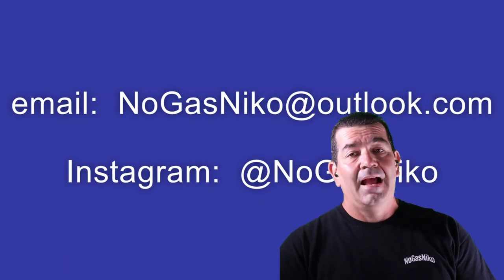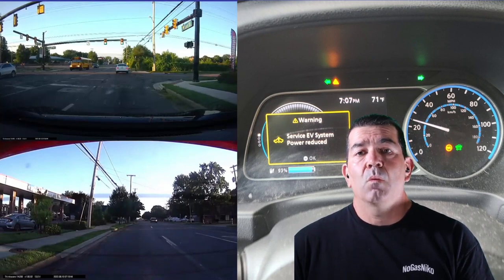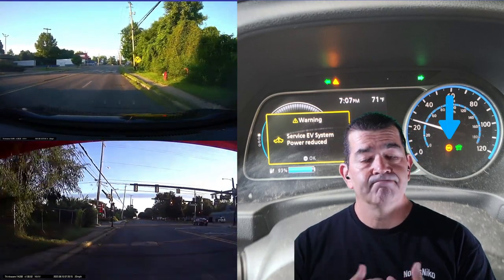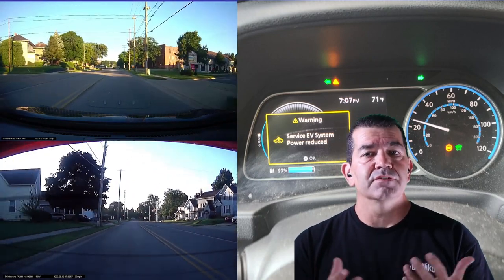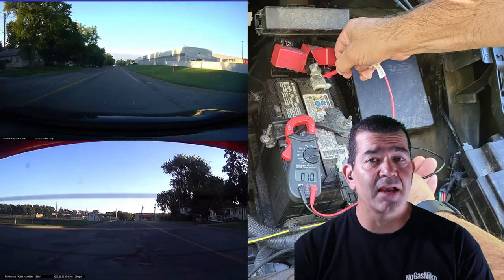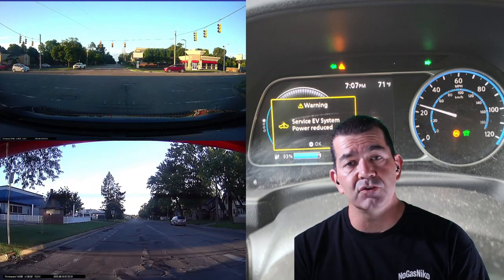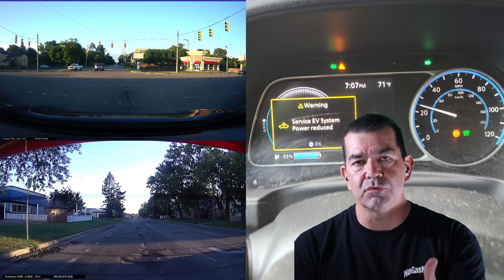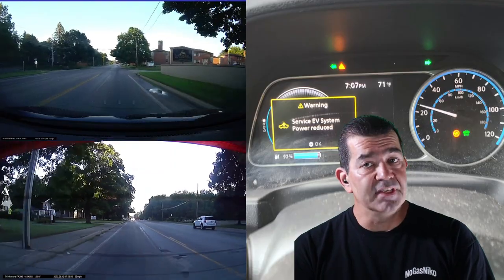Nissan Leaf Battery Failure Part 1- 2020 Leaf S Plus Gen 2.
Well it finally happened, my first warranty claim.  Watch the video and see this failure on my EV and what I did to try and fix it.  Heading to the Dealership in a couple of days to get it fixed.

I used LeafSpy Pro with LeLink2 to read the trouble codes (DTCs) and clear them trying to fix this problem.

Please share this, maybe someone has had this problem and can shed some light.